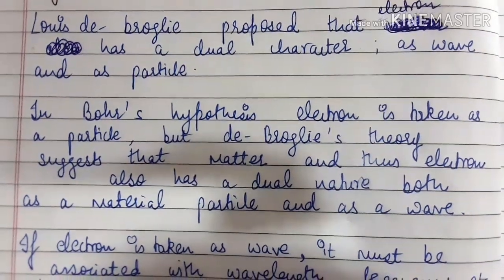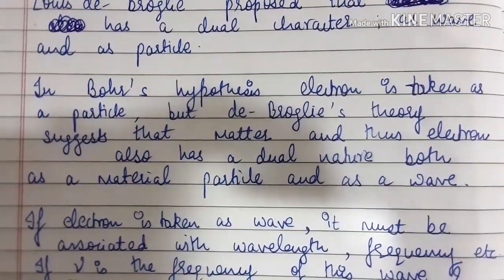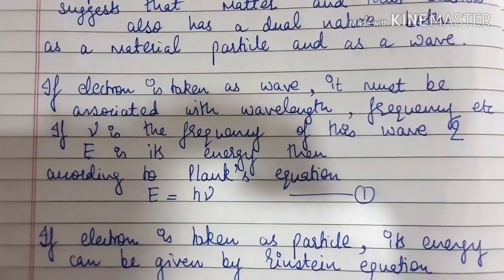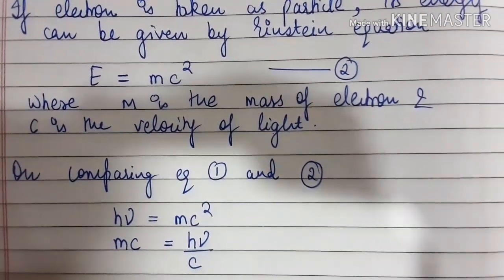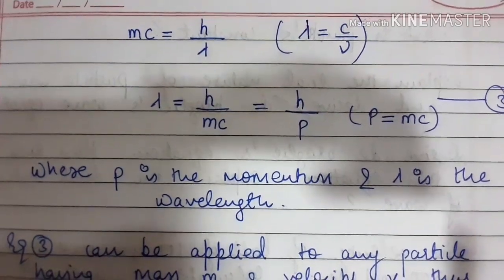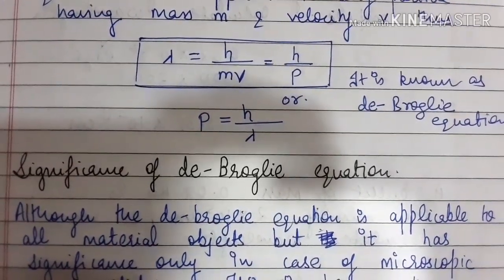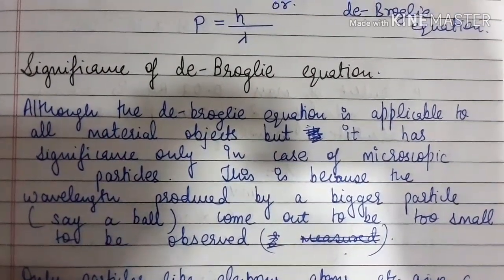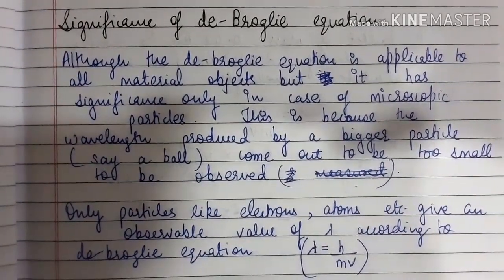De-broglie equation B.Sc. chemistry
Derivation of de-broglie equation.
Significance of de-broglie equation.